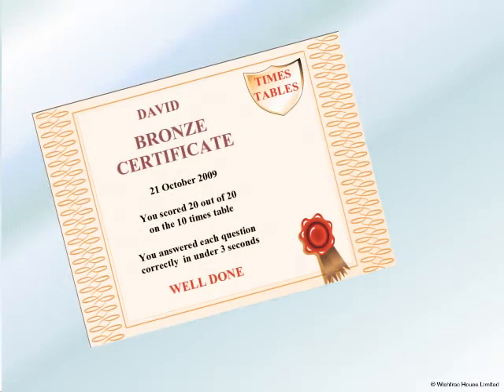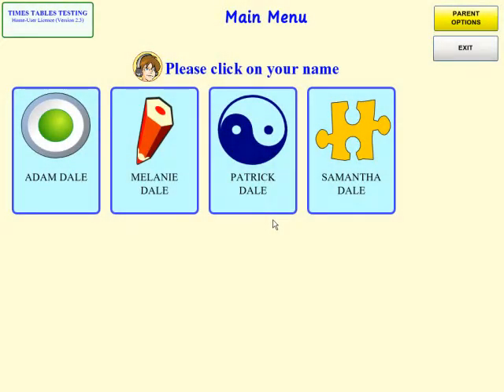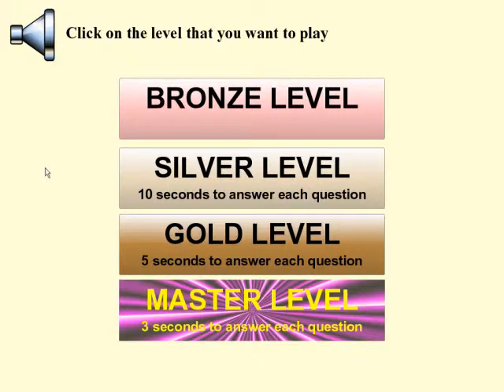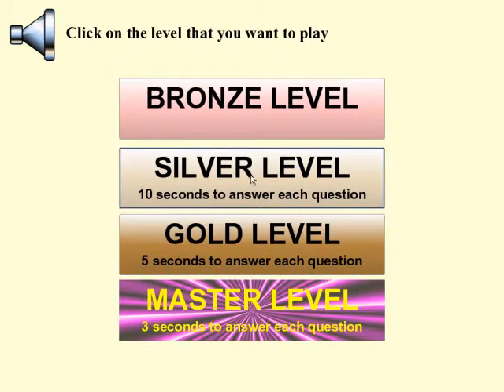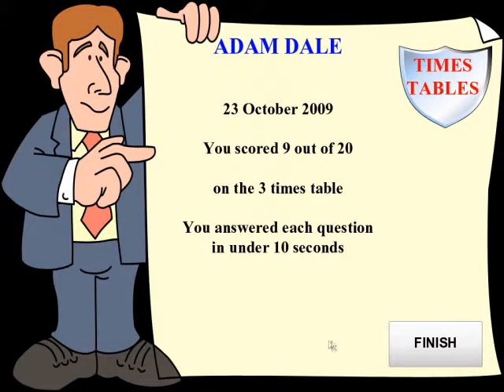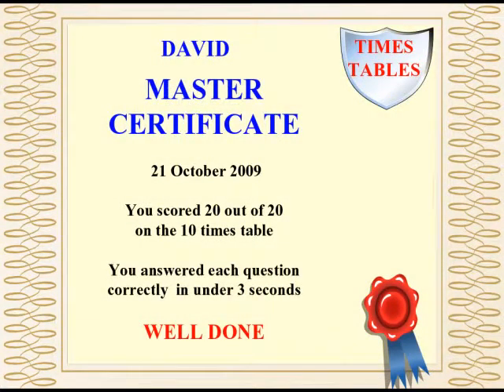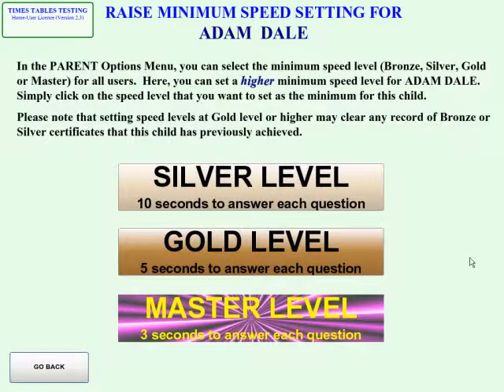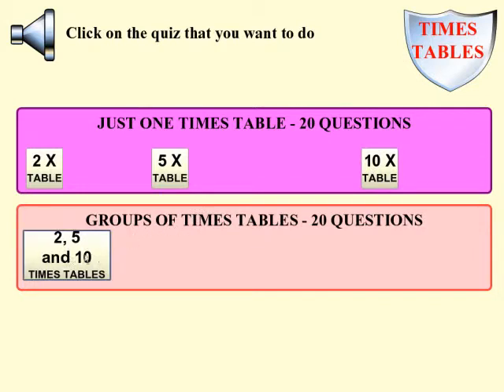Times Tables Testing - Home Version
This is a promotional video showing off the key features of our Times Tables Testing educational software package, which is designed for ages 6-14. The CD-ROM is available from our